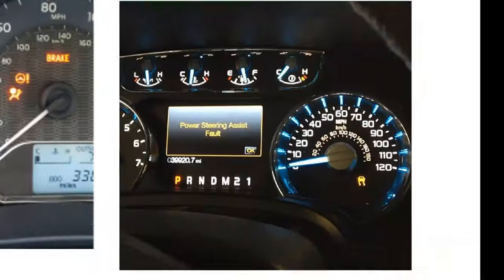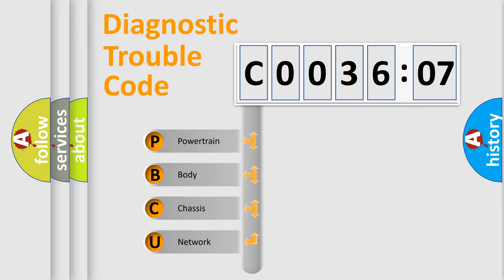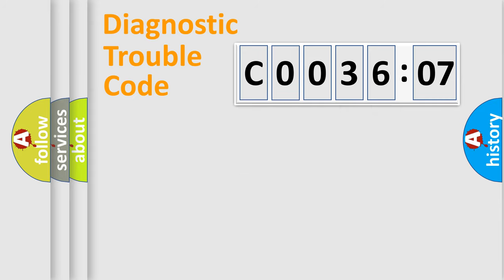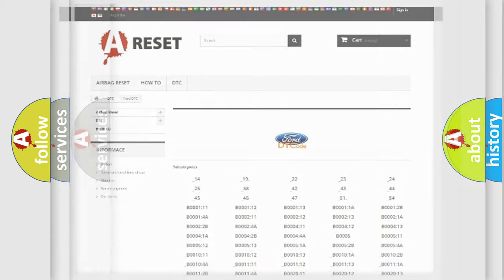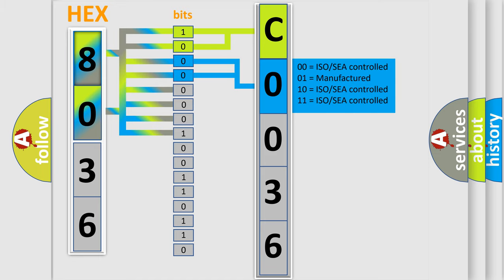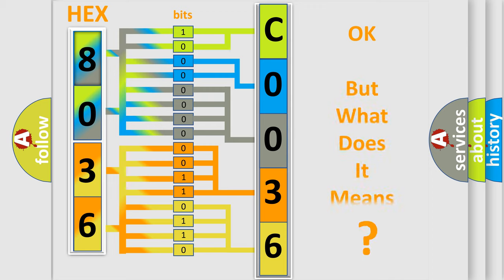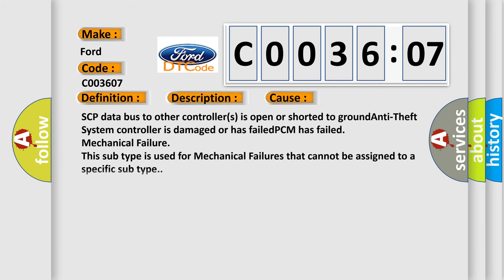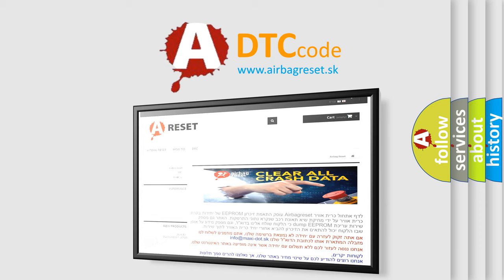DTC Ford C0036-07 Short Explanation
Contents:
0:21 Basic DTC analysis according to OBD2 protocol standard.
1:48 Insight into programming
2:58 A diagnostically understandable description of the Diagnostic Trouble Code
3:05 Basic error definition

Make:
Ford
Code:
C0036 07
Definition:
Data Circuit Malfunction
Description:
Key on,and the PCM detected a problem in the SCP communications data bus circuit during the CCM test. Note: Perform a network communications test of the whole system.
Cause:
SCP data bus to other controller(s) is open or shorted to groundAnti-Theft System controller is damaged or has failedPCM has failed
Failure Type:
Mechanical Failure